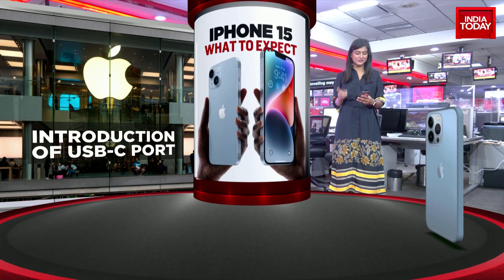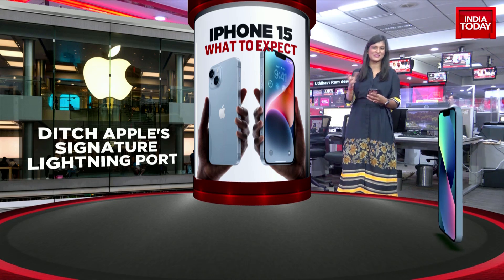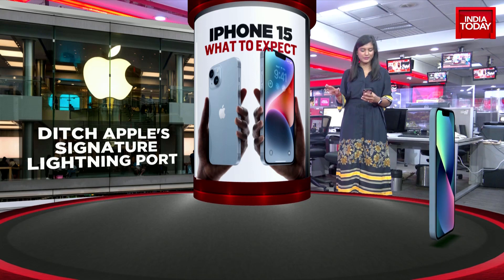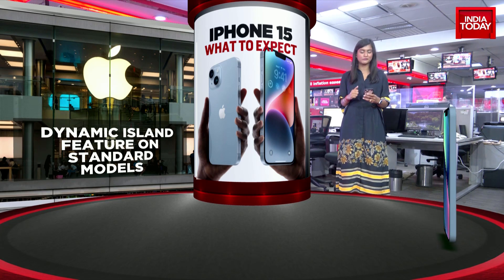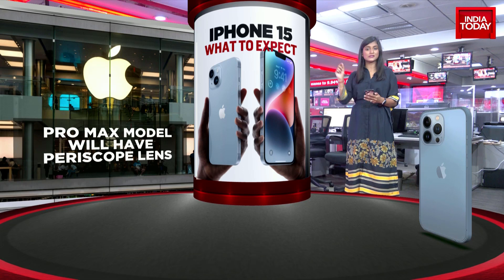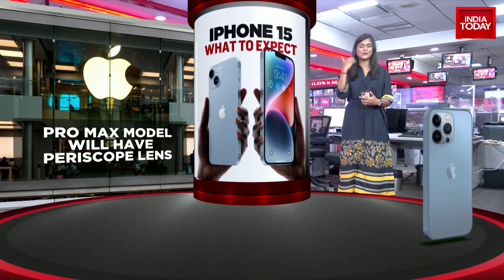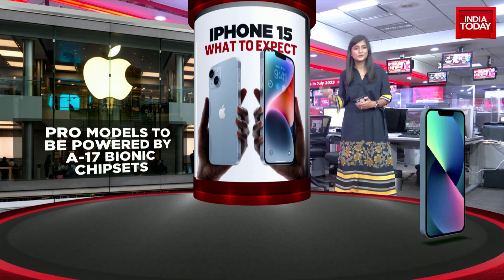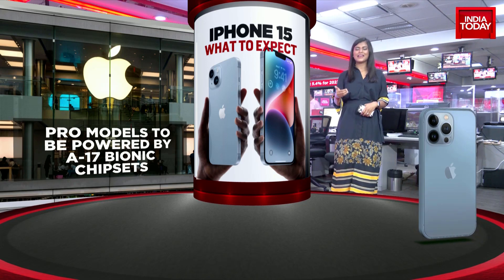As Made In India iPhones Launches Today, Akshita Nandagopal Explains What To Expect Of iPhone 15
We are barely hours away from Apple's biggest event of this year, the Wonderlust, and the excitement around the same is palpable. Apple will be launching the much-anticipated iPhone 15, iPhone 15 Pro, iPhone 15 Pro Max (or Ultra) and iPhone 15 Plus during the event.